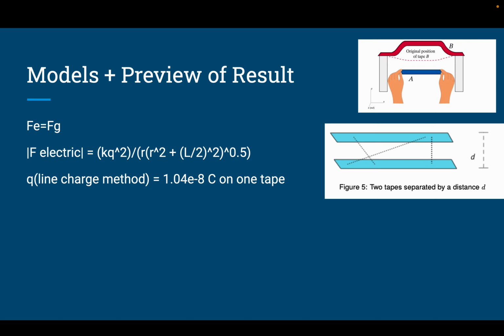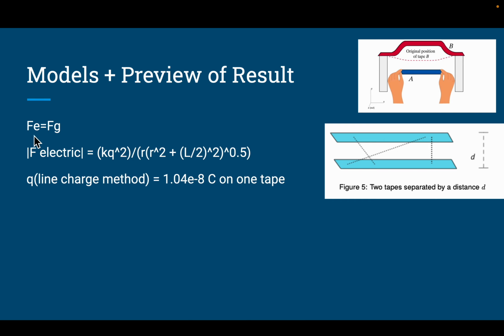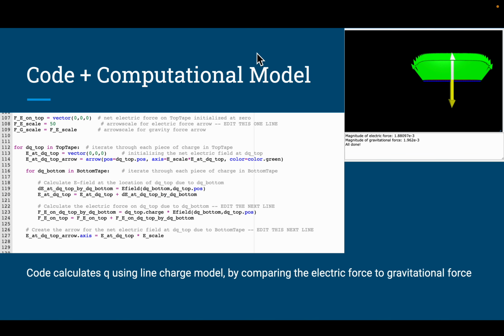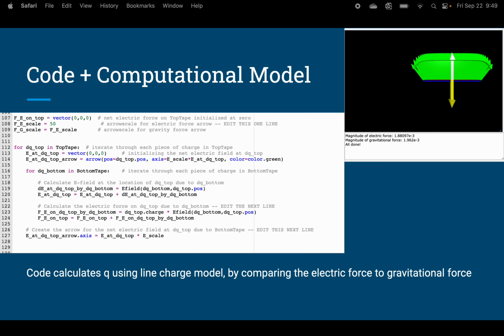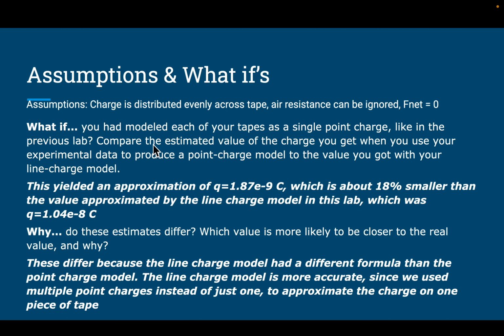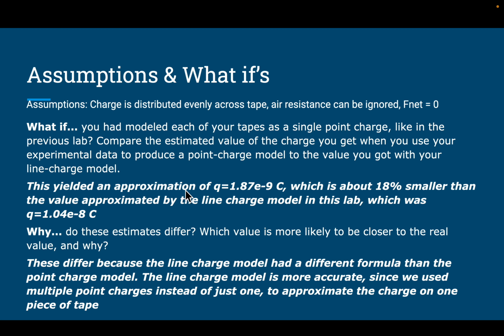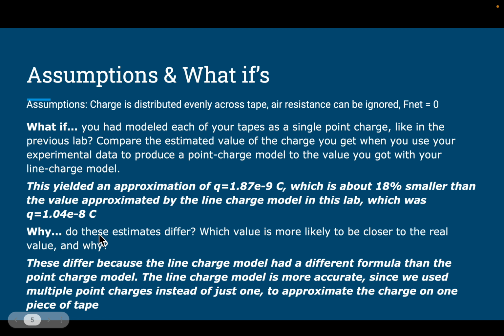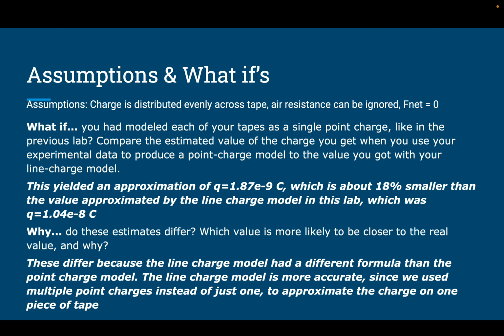PHYS 2212 Lab 2